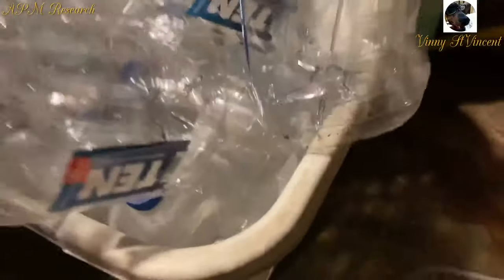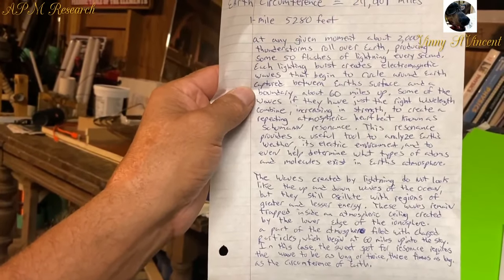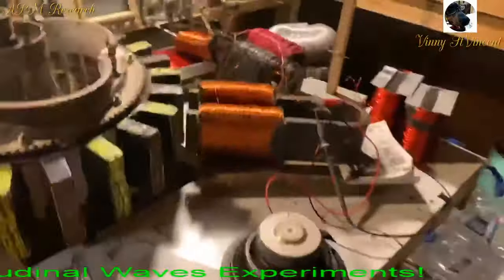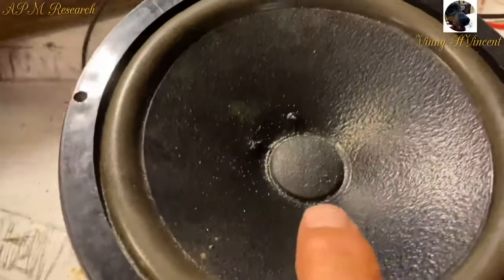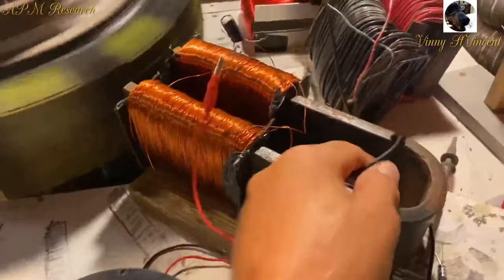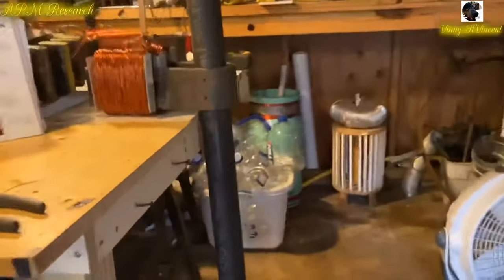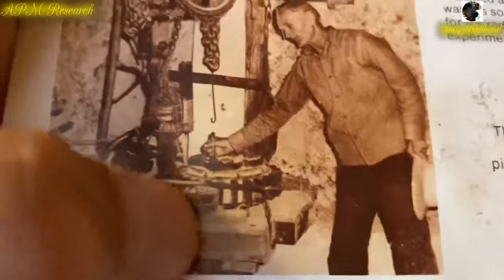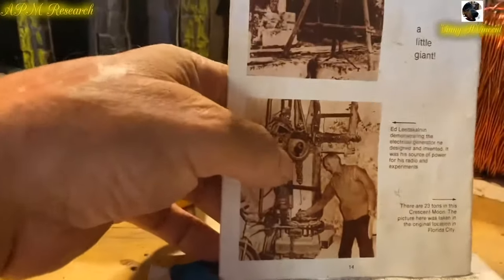APM Research: Decoding Coral Castle With Vinny StVincent. Part 1.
Roy is going to take you through his journey decoding how Ed Leedskalnin levitated coral rock whilst building Coral Castle.